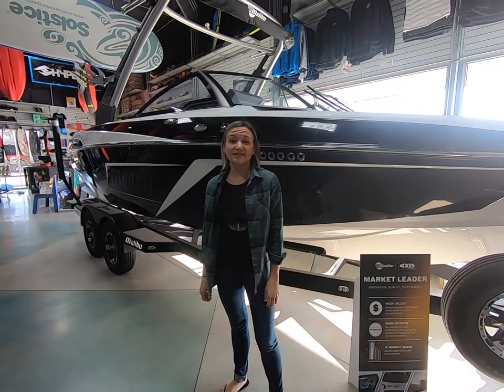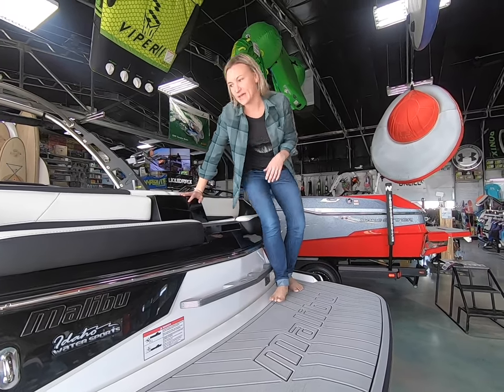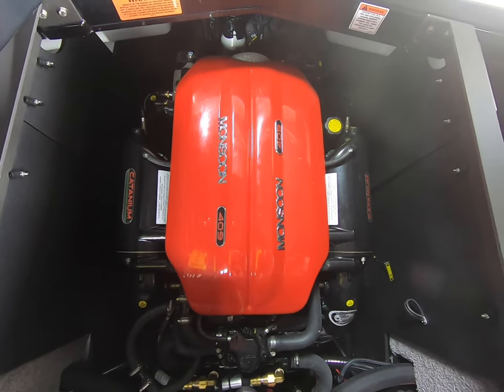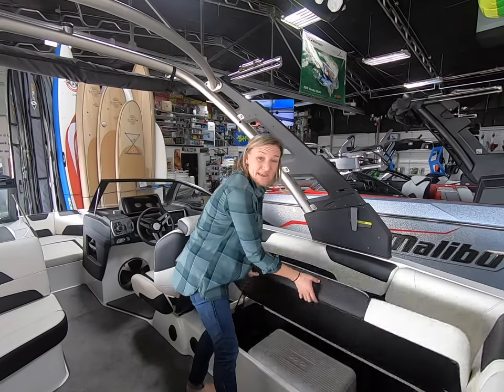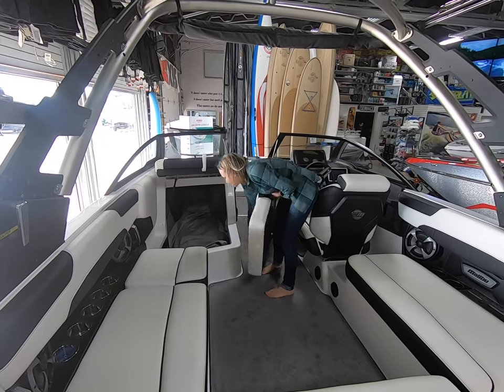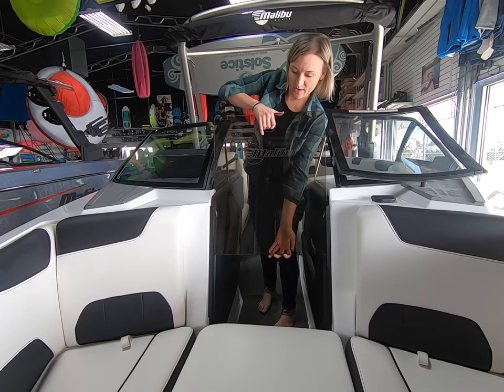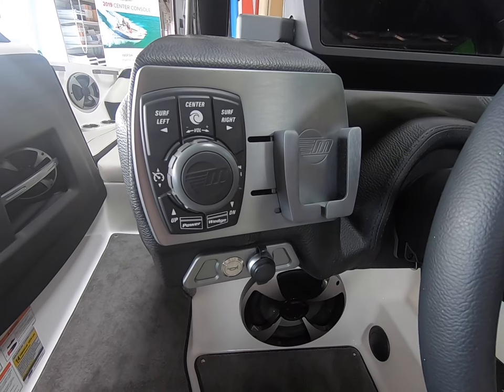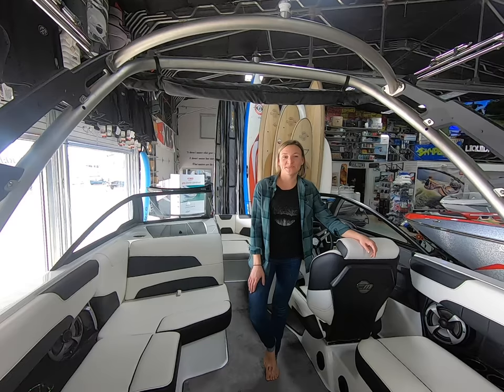2019 Malibu 22LSV Walk-thru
In this video I walk through the all-new 2019 Malibu 22LSV in the showroom to show some of the changes for 2019.

Find all of the gear I use, an episode list, and more,